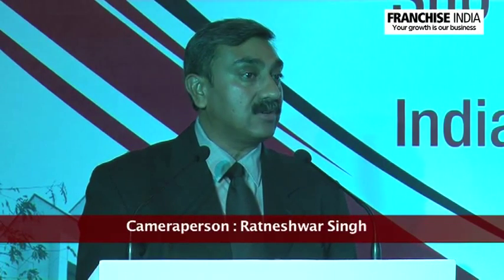Mitsubishi Electric launches the sub-assembly of A&D inverters in India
Mitsubishi Electric Corporation (Japan), a leader in research, manufacturing and marketing of electronic equipment, has launched the sub-assembly of A&D inverters in India.
With this, Mitsubishi plans to increase its market share up to 15% by FY15 from the present share of 10% in India.
Mitsubishi Electric has the global footprint across 35 countries, which includes 17 global and two Indian Factory Automation Centres with five R&D centres. Yearly spend of Mitsubishi on R&D is 5% of its turnover ($44 billion), which is used for the development of Mitsubishi Electric's products/solutions, the company said in a statement.
Speaking on the occasion was Mr. Sumit Sinha, General Manager of Mitsubishi Electric India Pvt. Ltd.